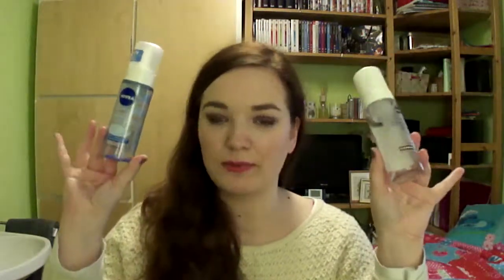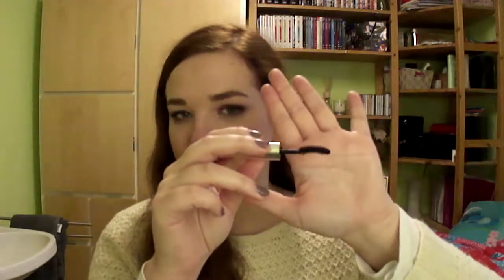Products I've Used Up/ Empties #7 | ily-sparks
YAY FOR UPLOADING!

I've collected 10 months worth of empty products
I hope you find this video hopeful =)

Nivea - In Shower Body Lotion
The Body Shop - Honey Mania Scrub
Garnier Nutri Repair 3 - Leave In Conditioner
Garnier Nutri Repair 3 - Shampoo
Garnier Nutri Repair 3 - Conditioner
The Body Shop - Body Polish - Satsuma
The Body Shop - Shower Gel - Vineyard Peach
Dove - Nourishing Oil Care - Hair Mask
John Frieda - Frizz Ease Dream Curls - Shampoo
John Frieda - Frizz Ease Dream Curls - Conditioner
The Body Shop - Body Butter - Passionfruit
Garnier - Skin Naturals - Eye Makeup Remover 2 in 1
Kruidvat - Eye Makeup remover
Nivea - Aqua Effect - Cleansing Foam
HEMA - It's a Beautiful Skin Day - Hydrating Cleansing Foam
Nivea - Pure Effect - Stay Clear Facial Tonic
Neutrogena - Visibly Clear - Pink Grapefruit - Face Wash
Neutrogena - Visibly Clear - Pink Grapefruit - Daily Peeling
DM - Alverde - Aqua Effect - Face Wash
Garnier - Skin Naturals - Micelar Facial Water
Clarins - HydraQuench Cream Gel
L'Oréal Hydra Active 3 - Night Cream
Essence - Lash & Brow Gel
NYX - HD Photogenic Concealer
Yves Rocher 360 Degrees mascara - Black
Lancôme Hypnose Star Mascara - Black
Essence - Lash Princess Mascara - Black
DiorShow Iconic Overcurl Mascara - Black